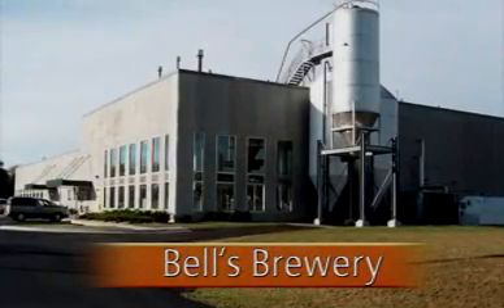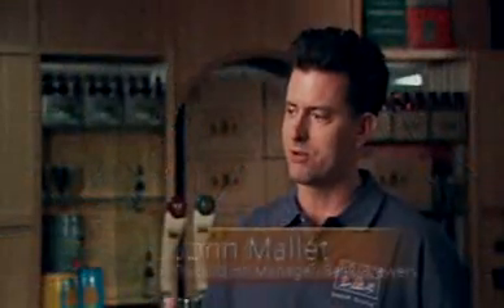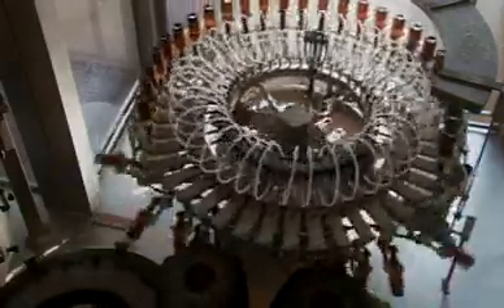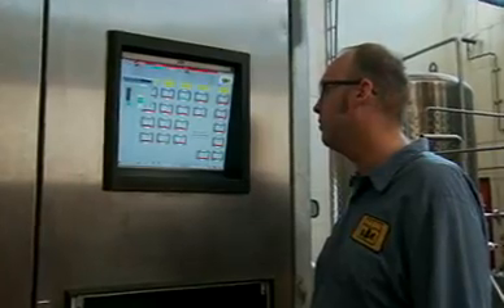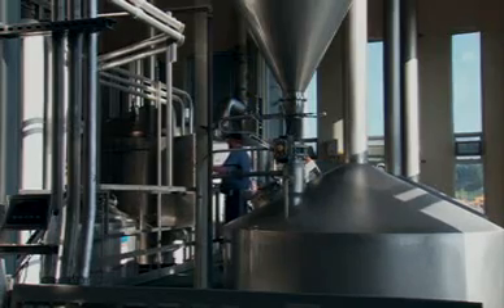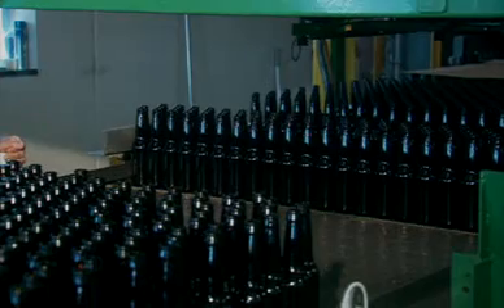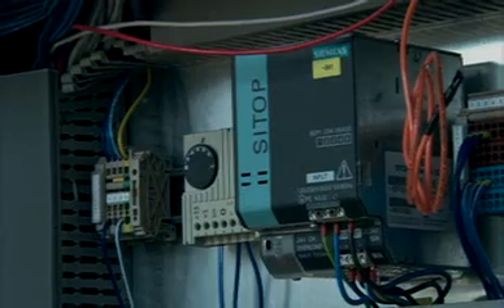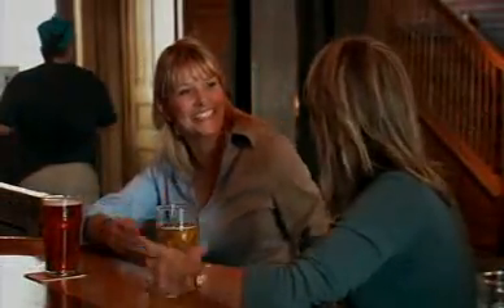Bells Case Study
Craft Brewer, Bell's Brewery, upgraded their temperature control system by implementing a state-of-the-art process automation system for temperature control of its tanks the Siemens Braumat PCS 7 Compact.